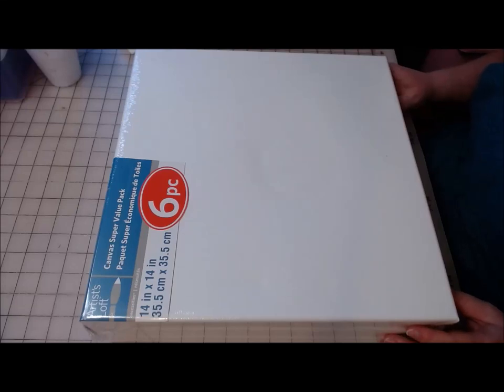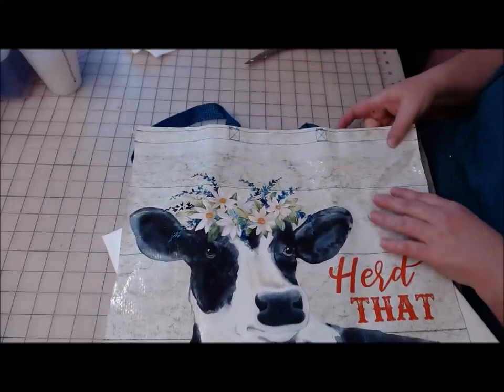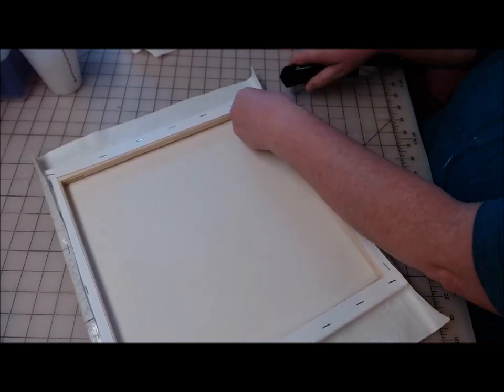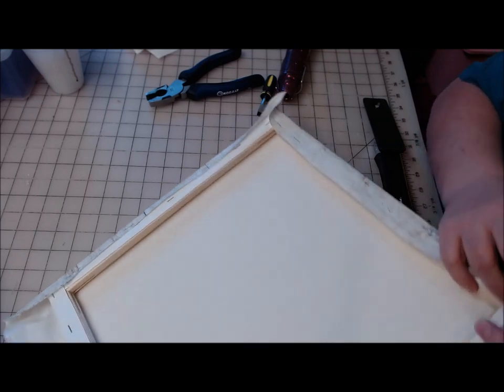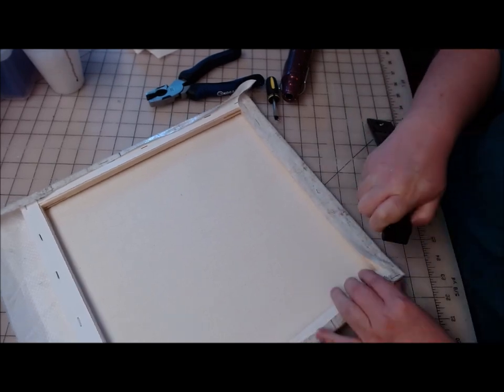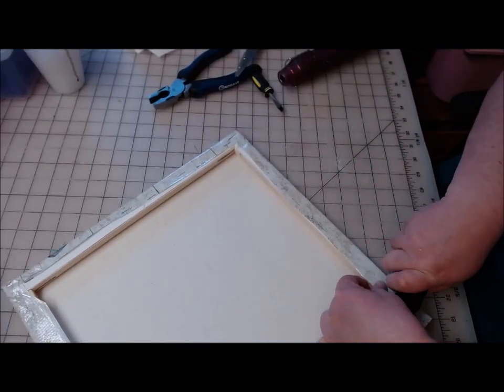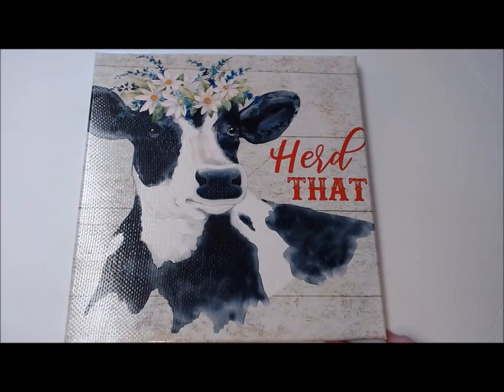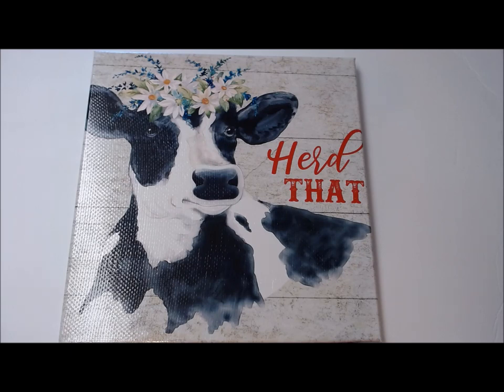Herd That Grocery Bag Up-Cycle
I discovered a cool trick to help smooth the wrinkles from a grocery sack made of the tarp like fabric. No glue or sewing required.

Supplies:
1 14"x14: Canvas - Michaels
1 grocery bag - Cracker Barrel County Store
Staples / stapler
heat gun